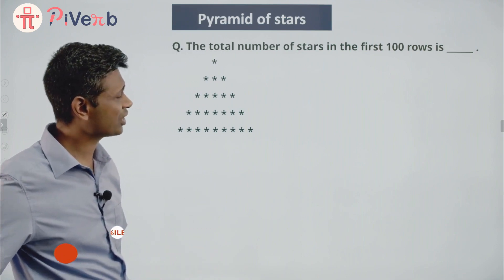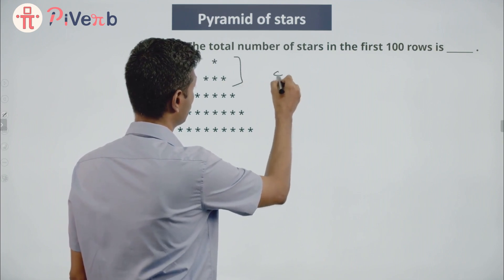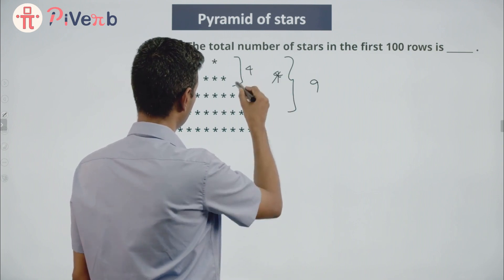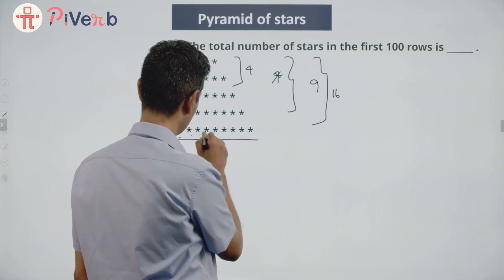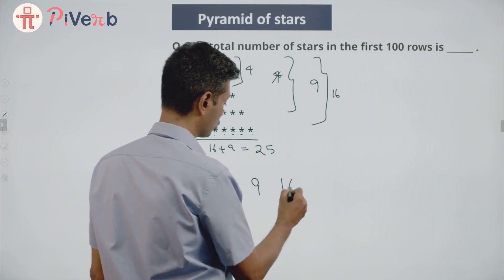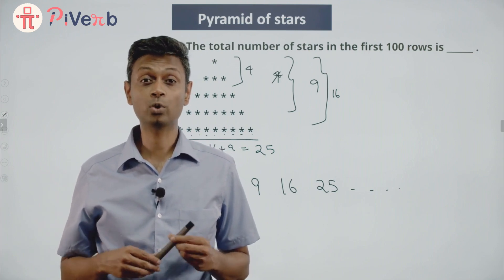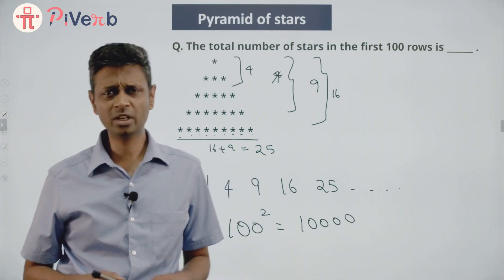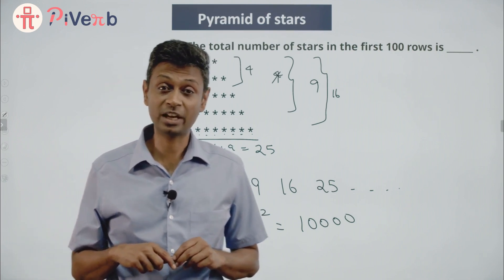PiVerb.com| Class 5 & 6 | Math Puzzle : Pattern Finding| # 1| NMTC Primary| AMC 8